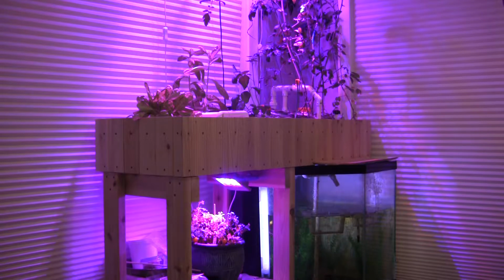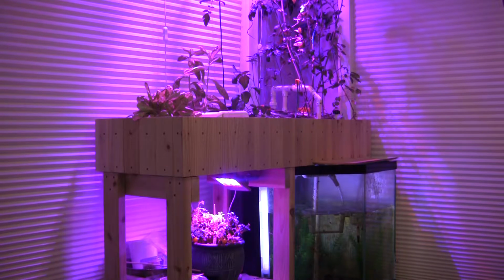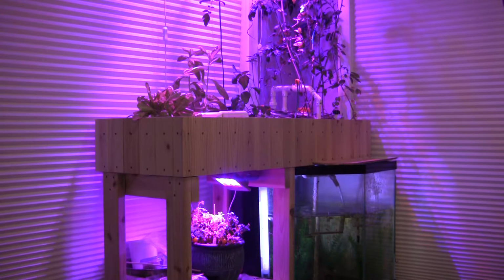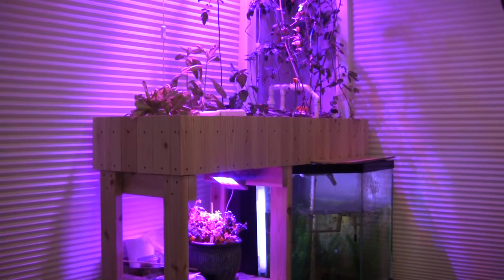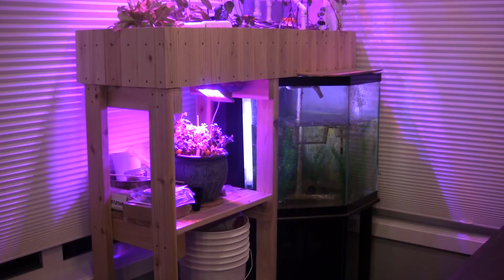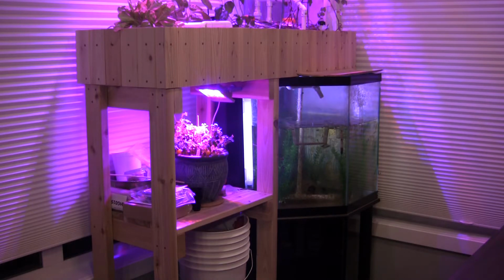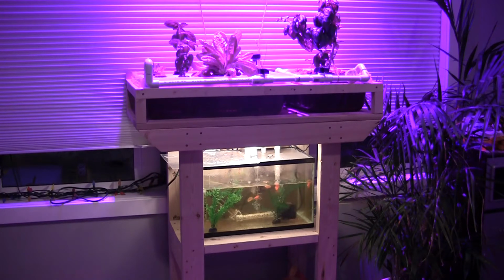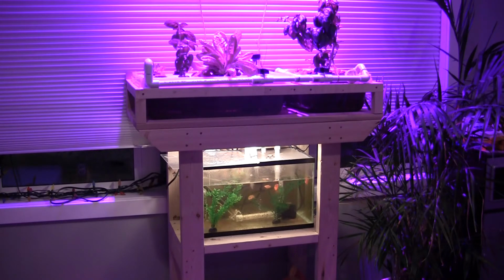January 28, 2017, Aquaponics Update/Review!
Sorry, it has been long overdue for a video!!

This was supposed to be a video of what I would do differently, and it turned into and update as well!

Please leave any questions or comments below, I will do my best to answer them!